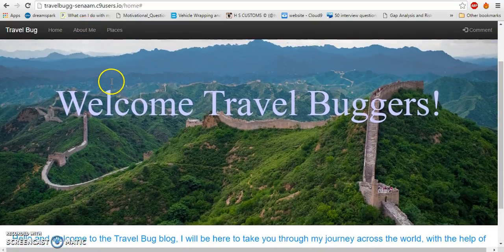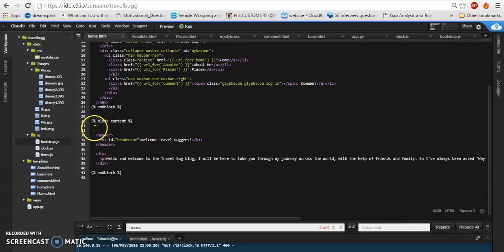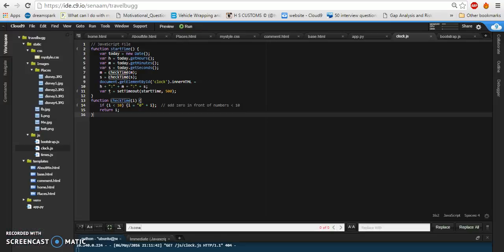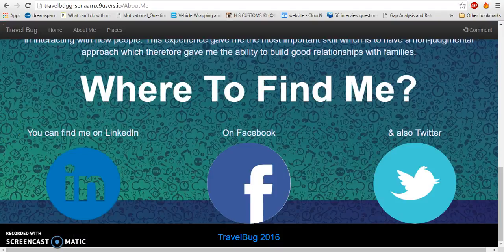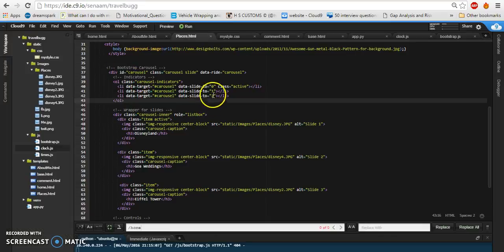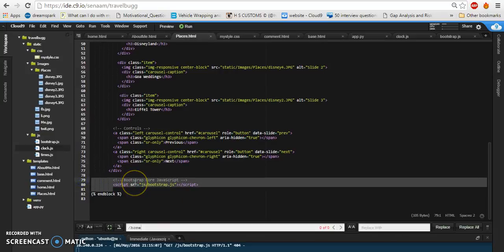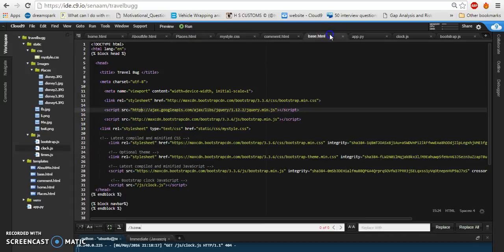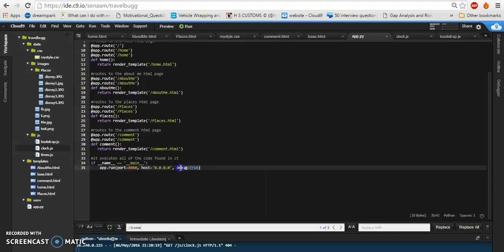Developing the modern web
205CDE